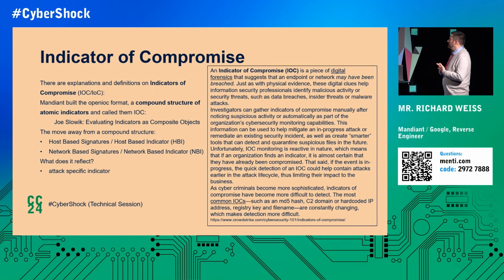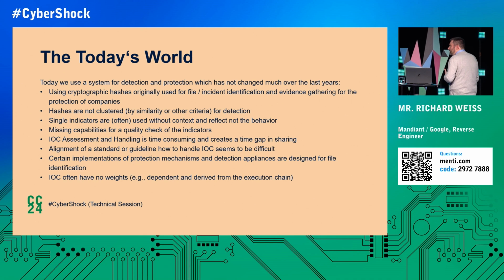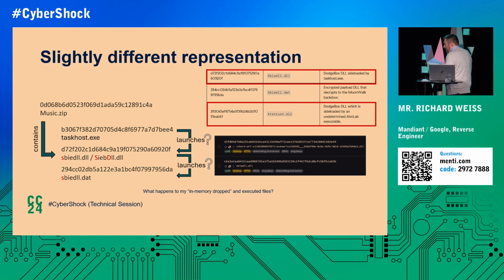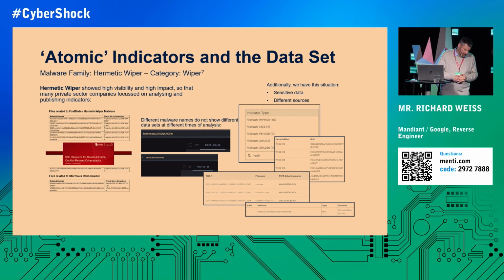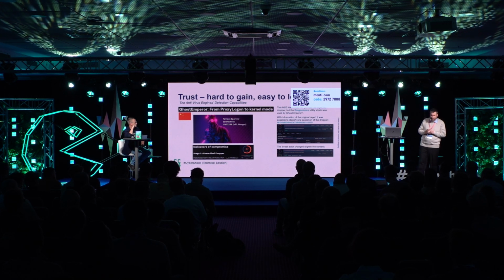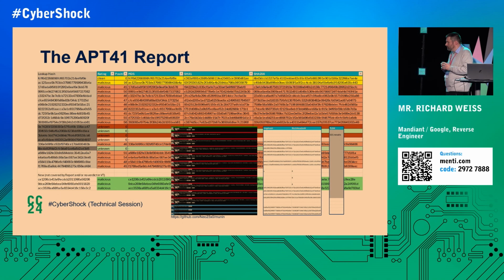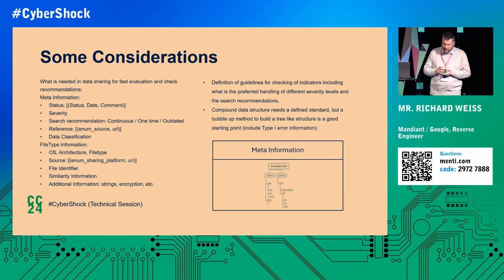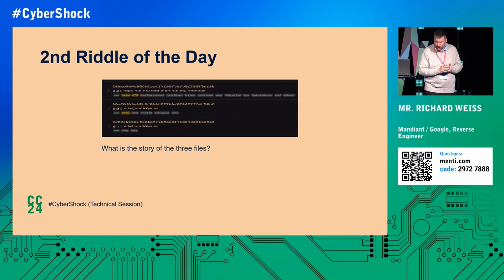Richard Weiss / CyberChess 2024 / Alfa hall (2 OCT)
- Presentation title: "IoC asessment and analysis"

In a world of rising atomic indicators, we have to research and implement scalable, repeatable, and fast methods of handling indicators: it is essential to understand the actual and future situation in the cybersecurity field to derive actionable knowledge. The process starts with selection, preprocessing, and selection of the data. Often these fields are handled quickly, but we will take time to discuss and demonstrate the advantages of those steps accordingly to have a good understanding of advantages and resource savings. The usage of tagging, clustering, and adding additional meta information to the indicators and creating compound structures will help cybersecurity professionals to re-use those in different focus fields of cybersecurity.

- Speaker: Richard Weiss - Mandiant / Google, Reverse Engineer

- Date of recording: OCT 2, 2024

The conference is organised by CERT.LV, the Ministry of Defence of the Republic of Latvia and National Cybersecurity Centre of Latvia with the ISACA Latvian Chapter and Institute of Mathematics and Computer Sciene University of Latvia.

The conference is co-financed by the European Union and supported by the Latvian National Coordination Centre of the European Cybersecurity Competence Centre (NCC-LV). Conference partners are SIA “Latvijas Mobilais telefons”, SIA “Tet”, SIA “Cyber Circle”, VAS “Latvijas Valsts radio un televīzijas centrs”, ICANN (Internet Corporation for Assigned Names un Numbers), Recorded Future,  ESET Digital Security, Squalio, CLICO Baltic,  Kanādas vēstniecība Latvijā, VMRay un CloudFlare.